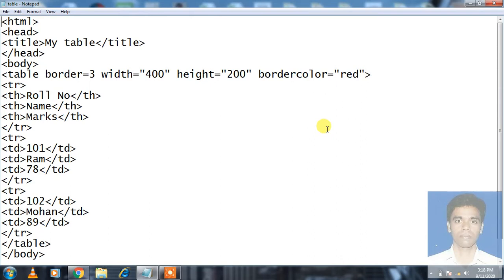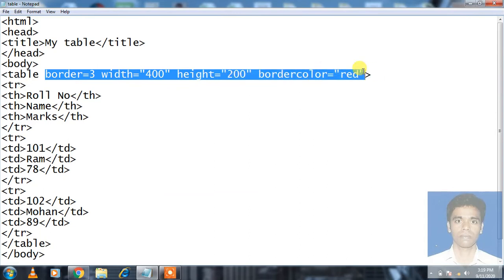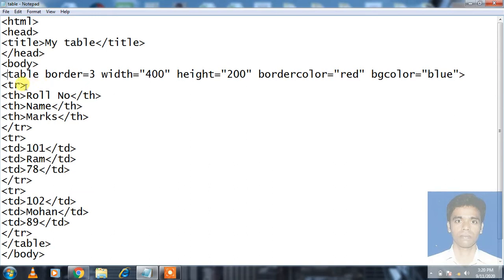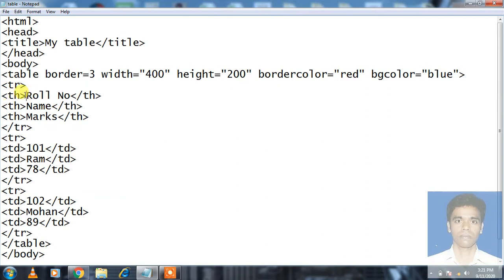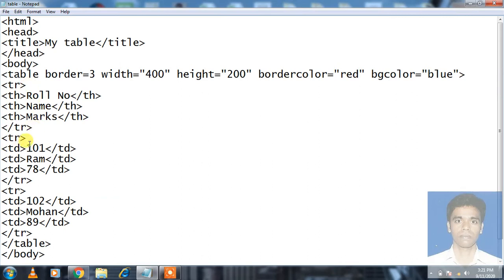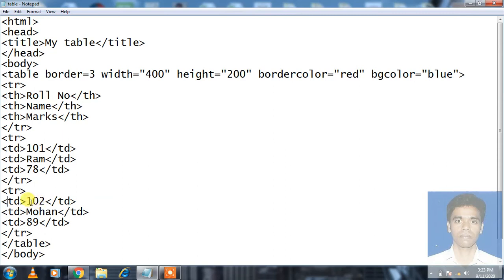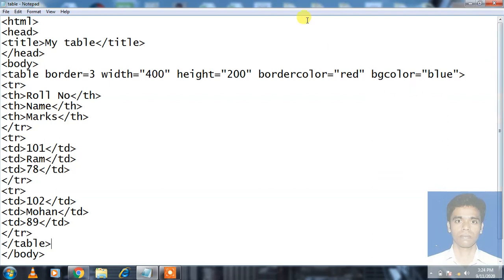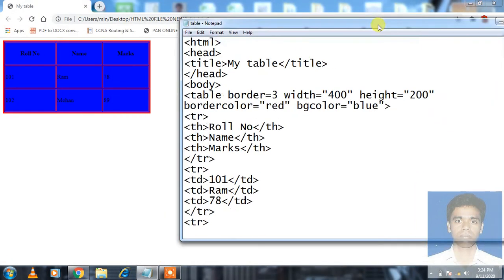HTML Table Tag (Part-1)